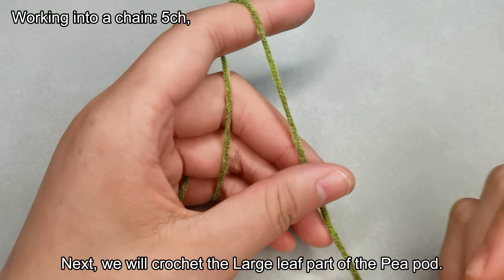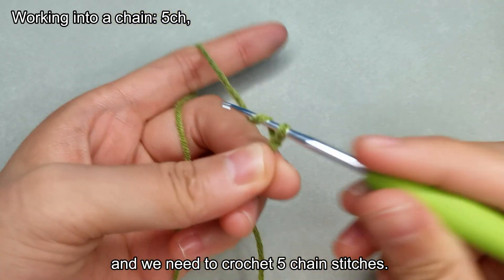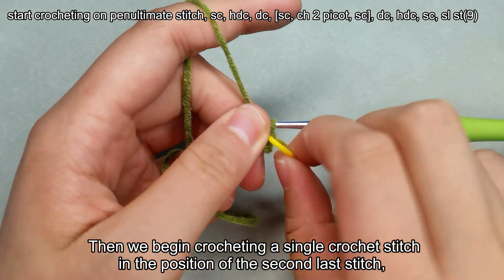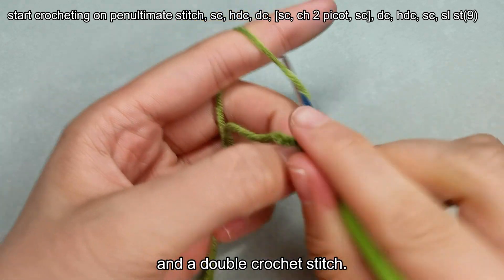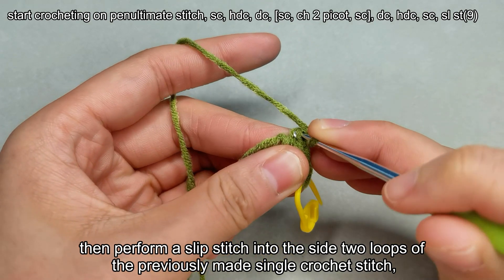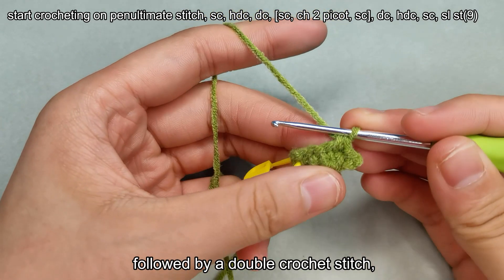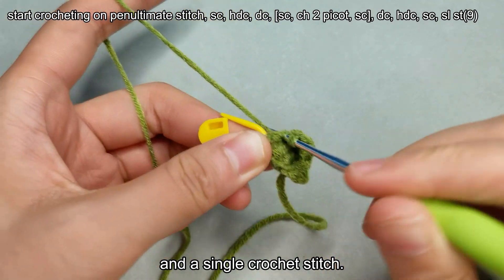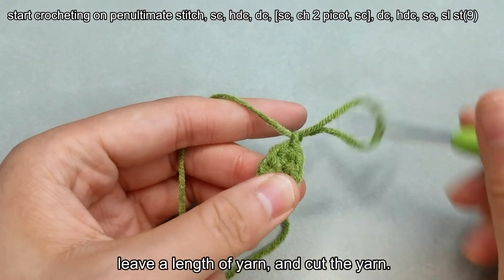2 large leaf